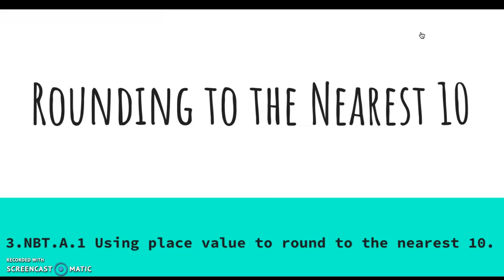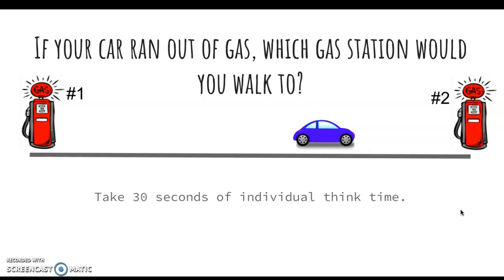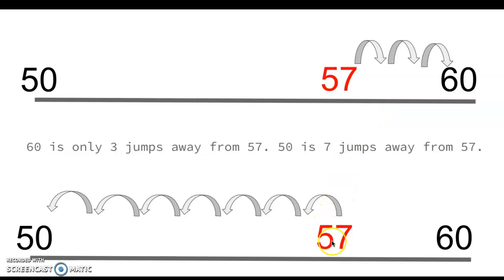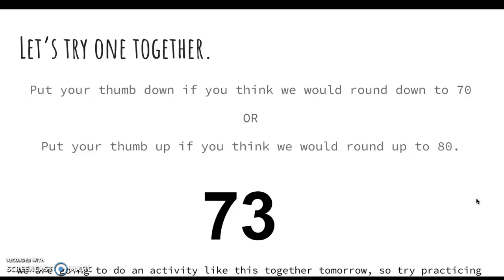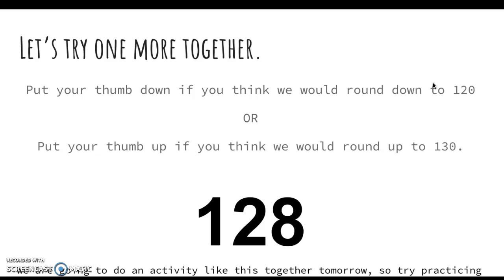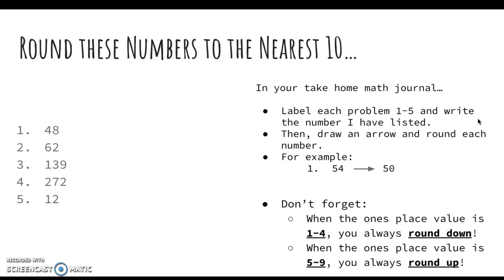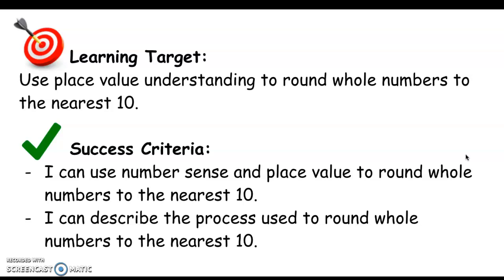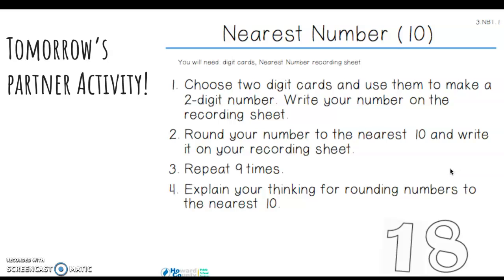Rounding to the Nearest 10